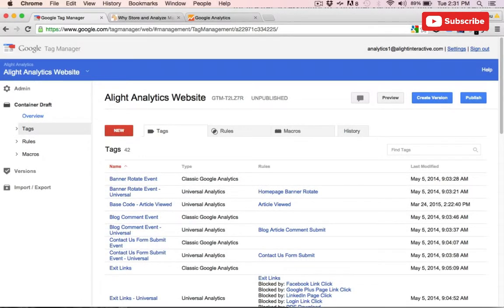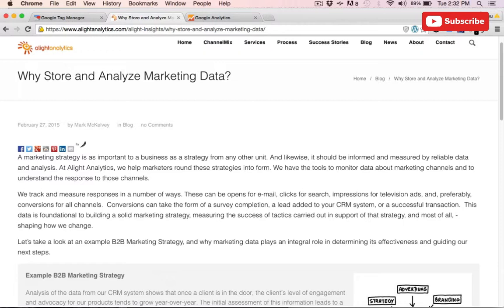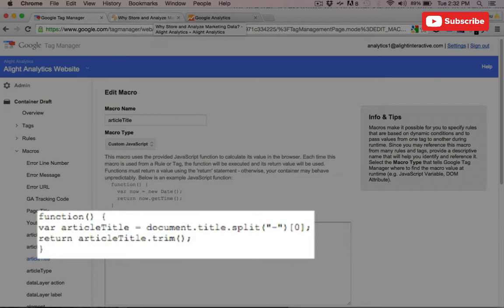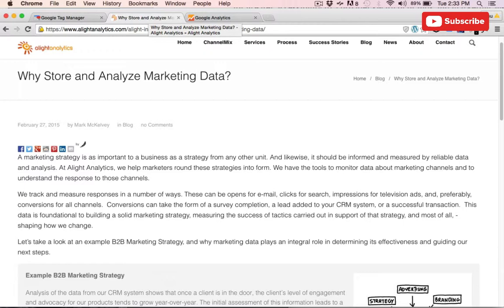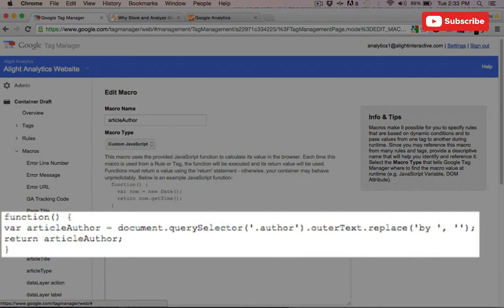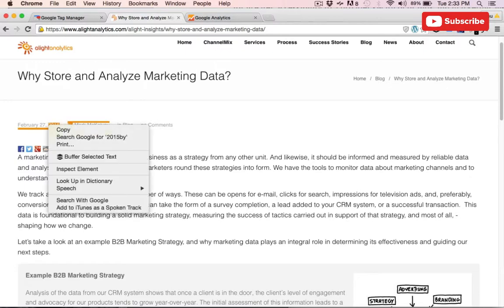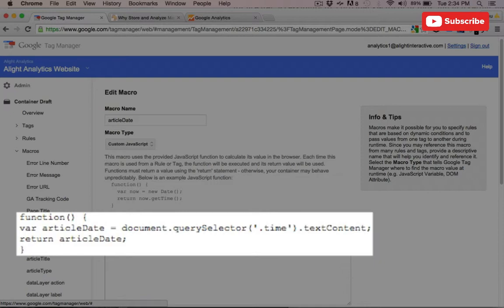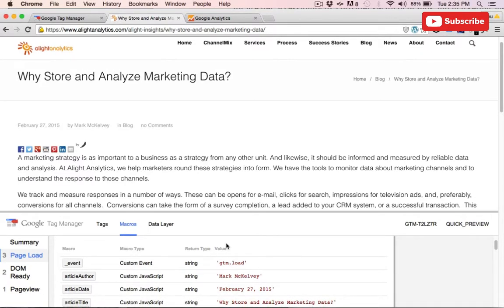Accessing Elements in the DOM using JavaScript in GTM - Alight Analytics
In this video, Cory Cummings, Alight Analytics' Manager of Web Analytics, takes viewers through some simple JavaScript shortcuts that can be useful in Google Tag Manager.